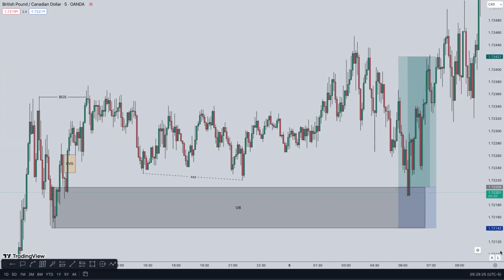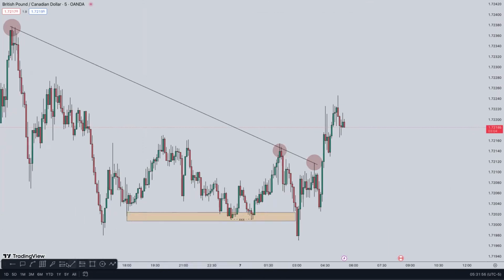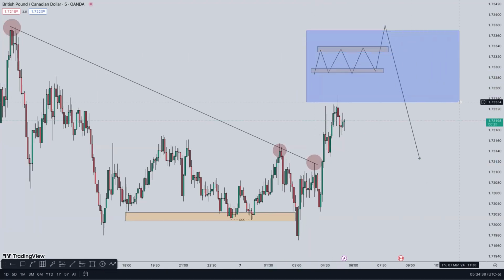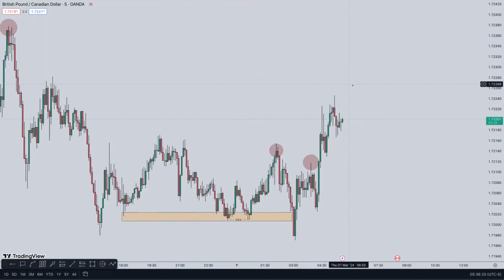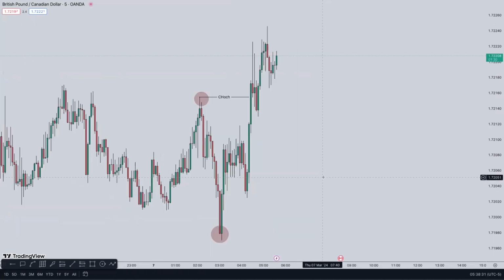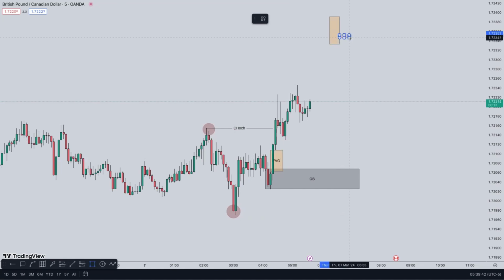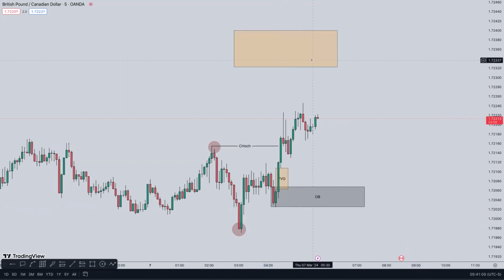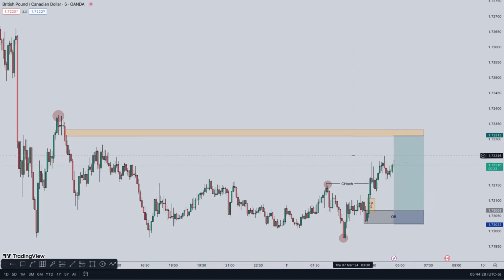The ONLY 5-Step SMC Strategy You Need In 2023 | (EASY Winning Trades)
My recommended prop firm 👈use this code for a discount.

Investing and Trading have large potential rewards and also large potential risks. You must be aware of the risks and be willing to accept them. Don't trade with money you can't afford to lose. I am neither an investment advisory service nor an investment advisor. Data and information provided are solely for educational and informational purposes. Nothing in this channel and the information provided in it should be construed as a recommendation to buy or sell stocks, futures, indices, forex, cryptocurrencies or commodities.